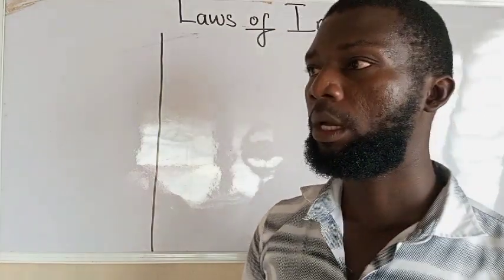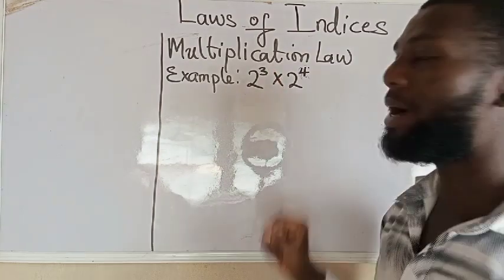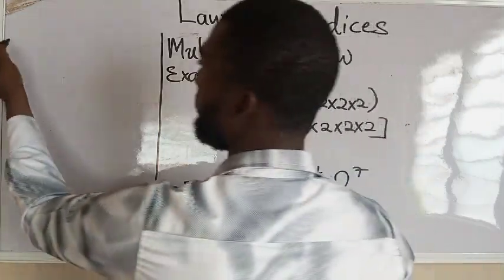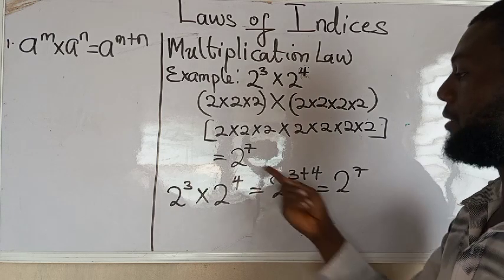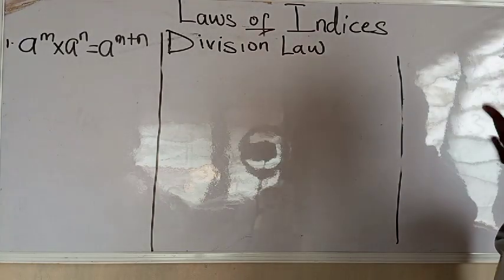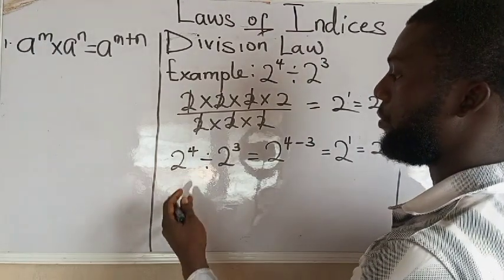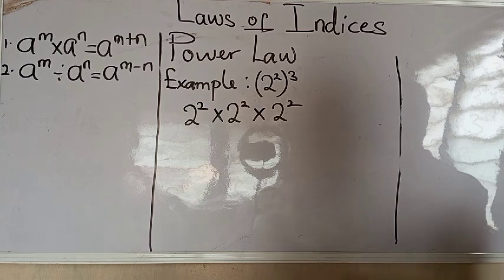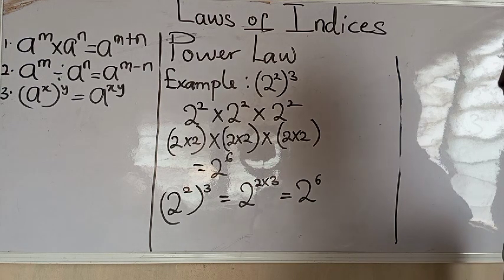Laws of Indices (Part 1 of 3)